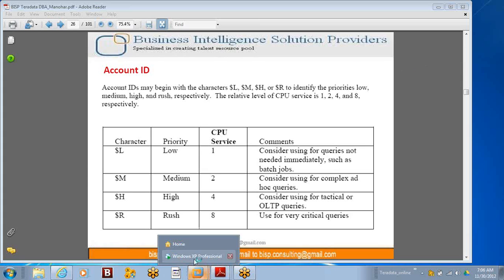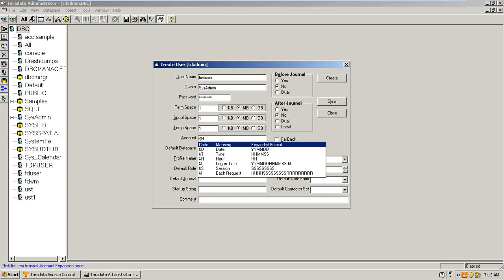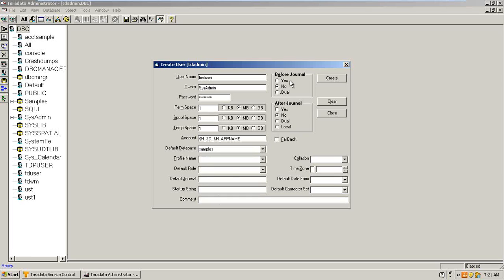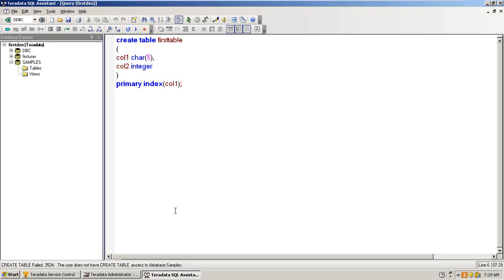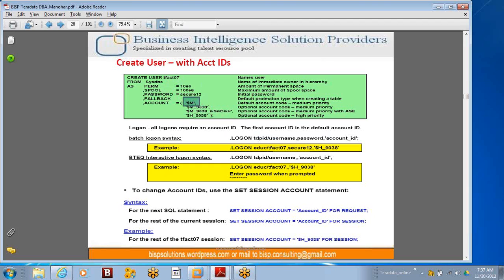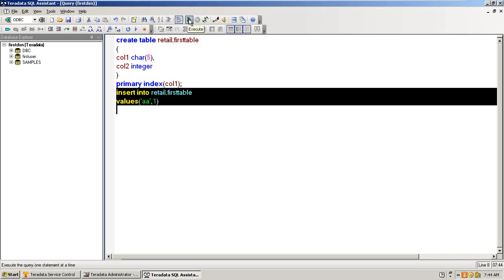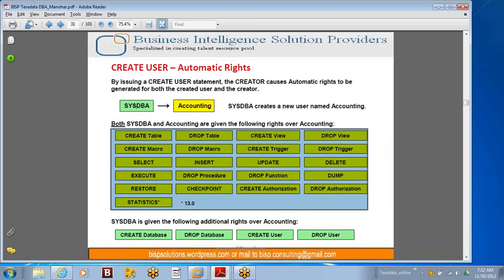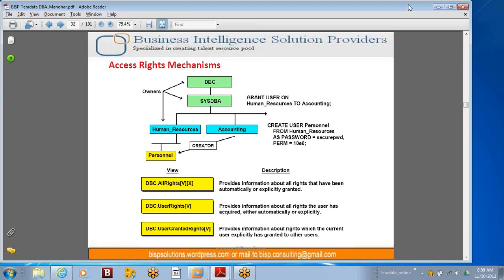4 Users access (DBA class 4)